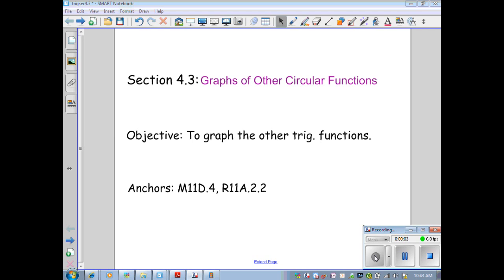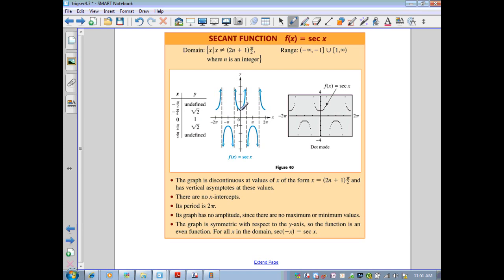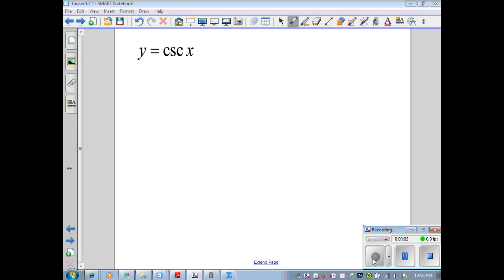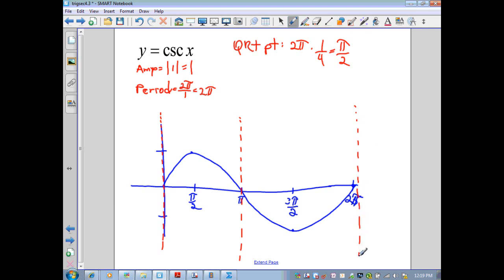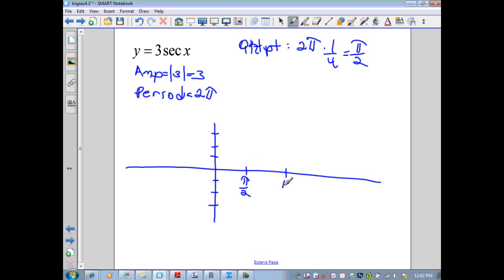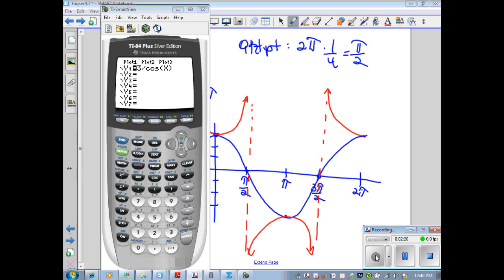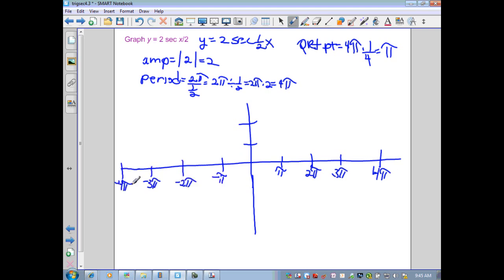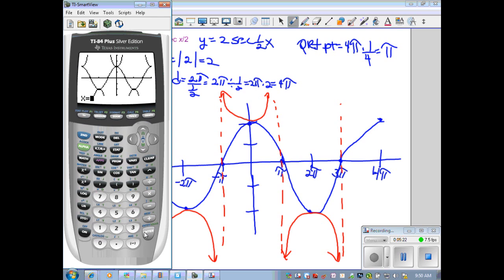sec4 3 part 1 graphing cosecant and secant func